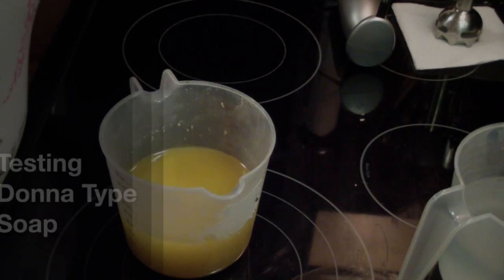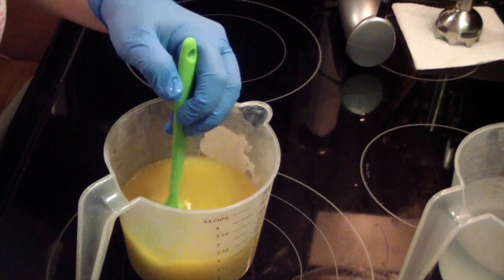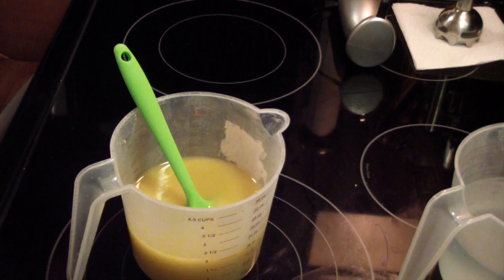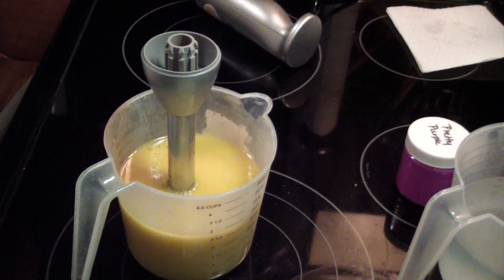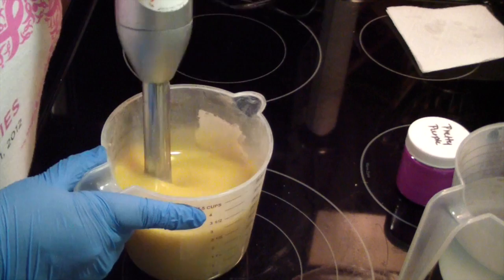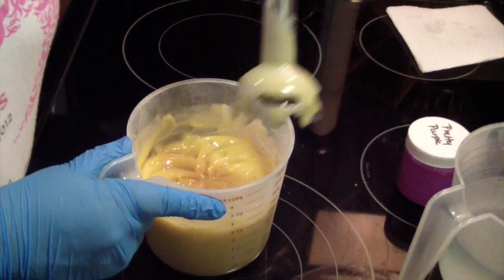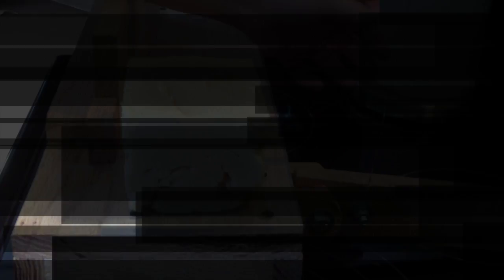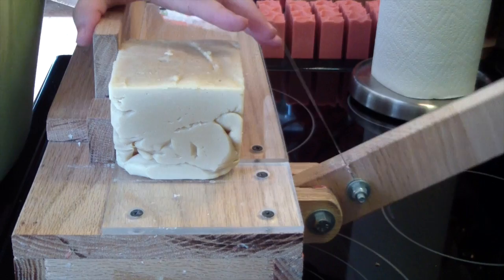Testing Donna Type Soap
If you are interested in purchasing any of my products please join my Facebook Group! This is where you can keep up with all things i am making and when i will release my soaps for sale.

Free Recipe:
1.25oz Castor Oil
2.50oz Cocoa Butter
5.00oz Coconut Oil
13.75oz Olive Oil
2.50oz Shea Butter

Lye Solution: 33% Concentration
6oz Water
3.40oz Lye
1.25oz Cream (set aside to add later)

Additives: (optional)
1 TBSP each
Kaolin Clay
Colloidal Oatmeal
Goat Milk Powder
Tussah silk for lye solution
1 teaspoon of color.

This recipe is designed to fill the 2lb molds offered on BeScented.com. If you do not want to use cream in your recipe add the 1.25oz to the water portion. Hope you enjoy and happy soaping!!